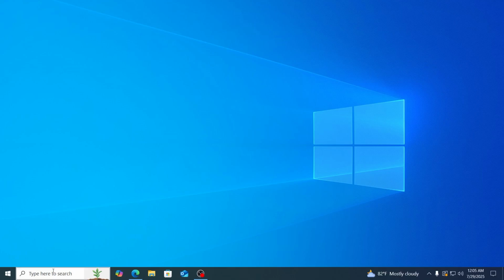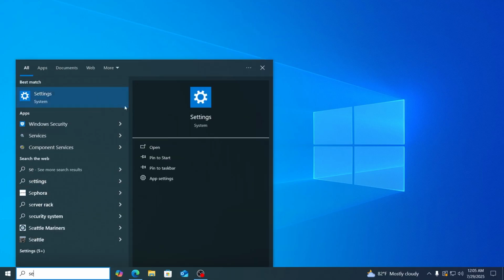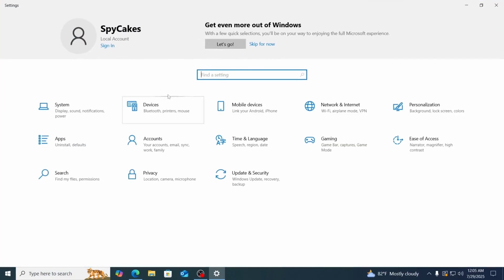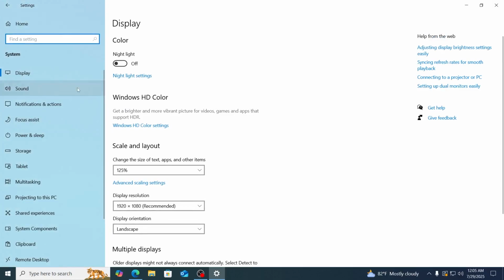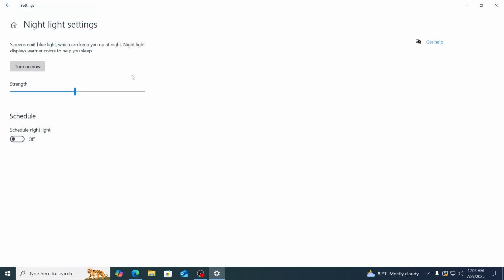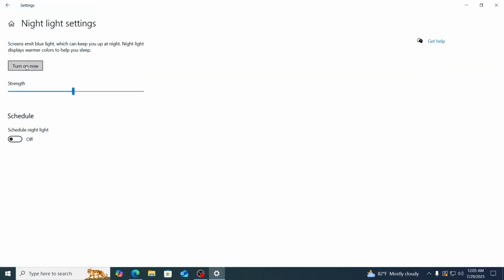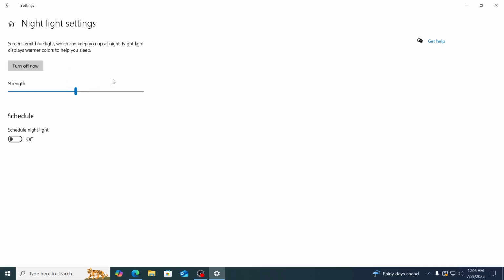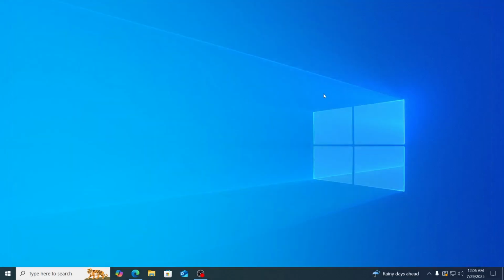How to Fix Blue or Red Tint on Monitor in Windows 10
A quick tutorial on, how to fix blue or red tint on Monitor in Windows 10 laptop or PC.